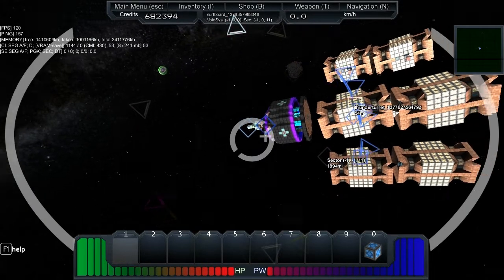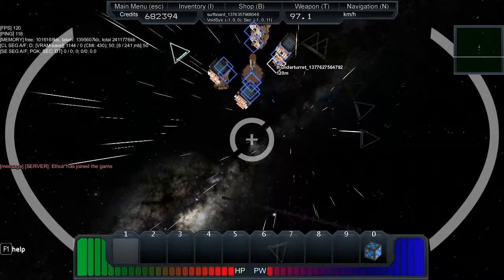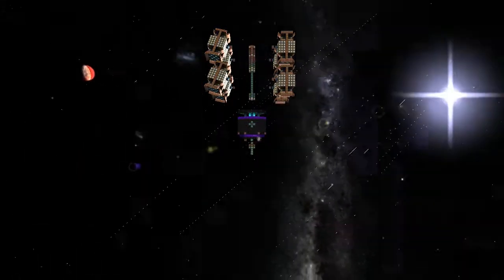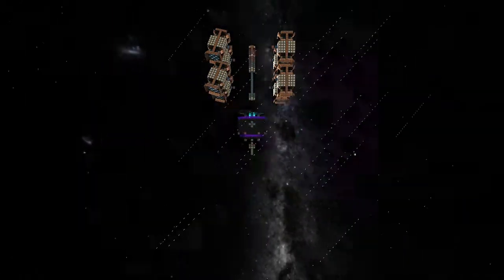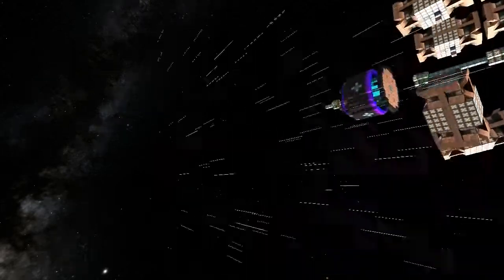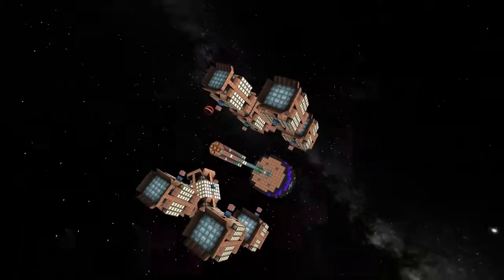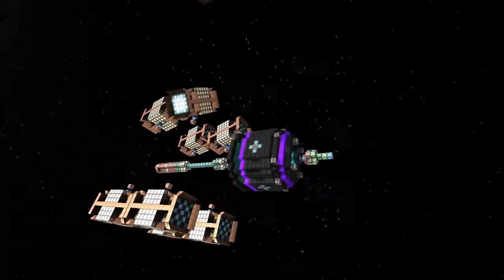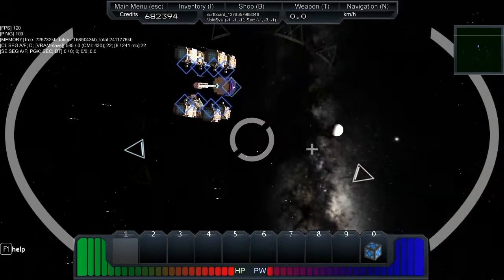Starmade Ep119: Pulse Ship Discussion, 17 Sector Patrol with DanekJovax